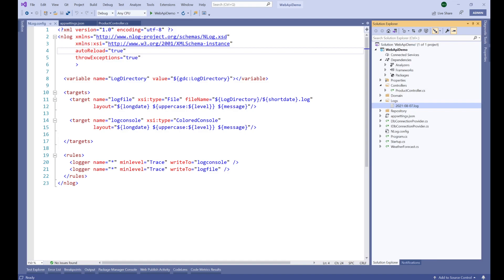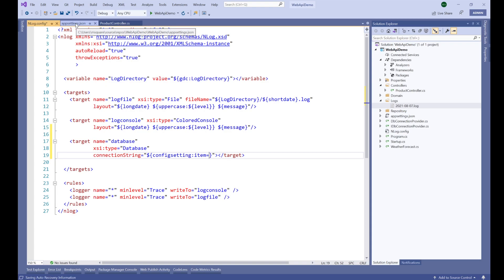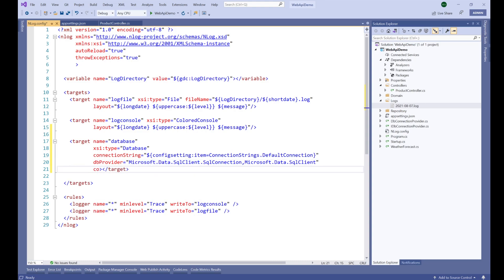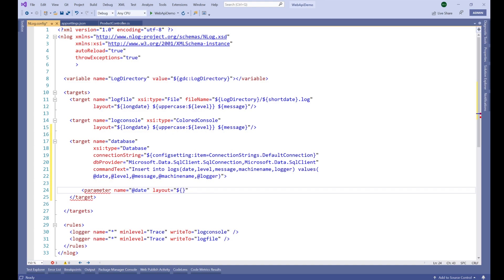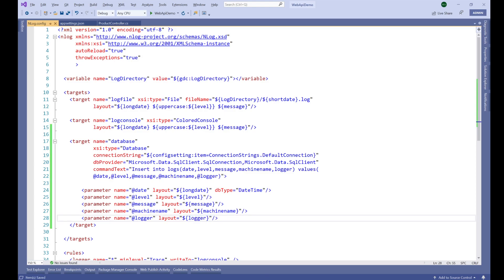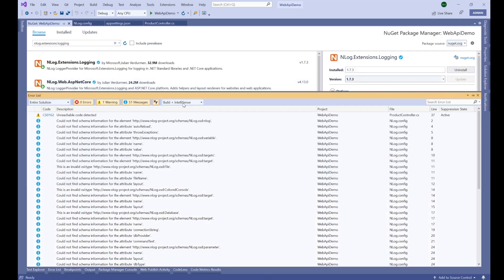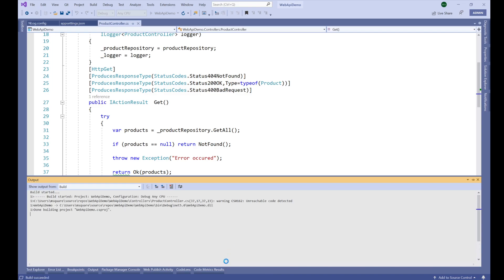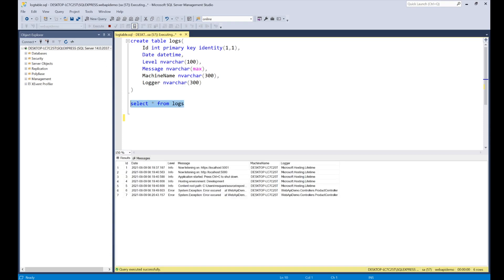NLog logging to database in asp net core/.net 5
Learn how to use NLog to store application logs into database in asp.net core/.net 5 api